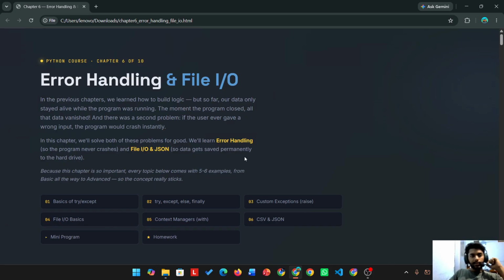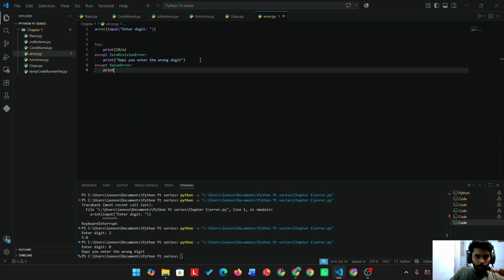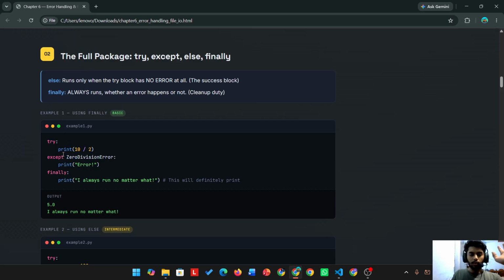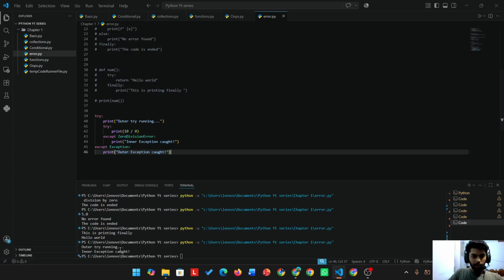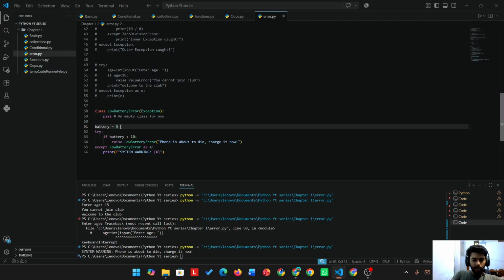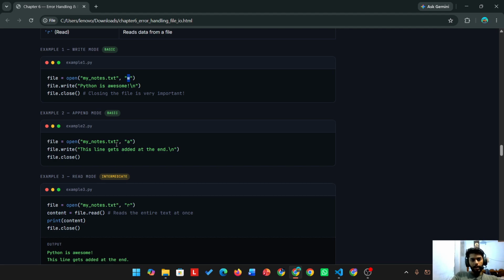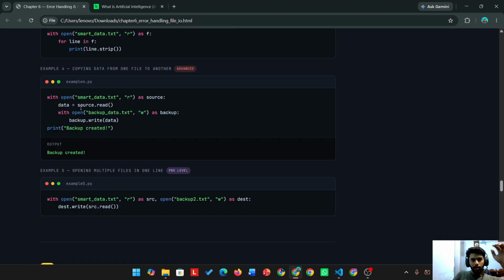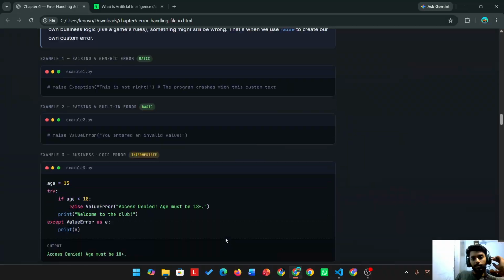Prevent Code Crashes! 🛑 | Python Error Handling & File Handling | Chapter 6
Welcome back to Chapter 6 of our Complete Python Course! 🚀

Tired of your programs crashing because of a small mistake? In this video, we are tackling two absolutely essential topics for building robust software: Error Handling and File Handling.

We will learn how to use try/except blocks to gracefully catch and manage errors, making sure your code runs smoothly and guarantees "NO CRASHES!".

But that's not all! A real-world application needs memory. We will dive deep into File Handling, showing you exactly how to SAVE DATA permanently by reading from and writing to .txt files and working with the powerful JSON format.

As a bonus, we will apply everything we learn by building a real + High Score Project (JSON) that actually saves your game scores!

Open your code editors and let's get started on making your code persistent and bulletproof! 💻

What you will learn in this video:

Understanding Errors vs. Exceptions in Python

Master try and except Blocks (Catch & Fix Errors)

The role of finally and else in robust code

Working with Text Files (.txt)

Master JSON with Python (Reading, Writing, industry-standard format)

💬 Question: Do you prefer using .txt files or .json for saving data in your personal projects?

python error handling, python file handling, try except python, python file io, read write text files python, python json tutorial, python prevent code crash, exception handling in python, python programming for beginners, learn python step by step, python course chapter 6, how to save data in python, build high score system python, python json parsing, python custom exceptions, python finally and else, python with statement context manager, coding tutorial, software engineering basics

#️⃣ Hashtags (For the bottom of your Description)
[Add these at the very end of your YouTube description box]